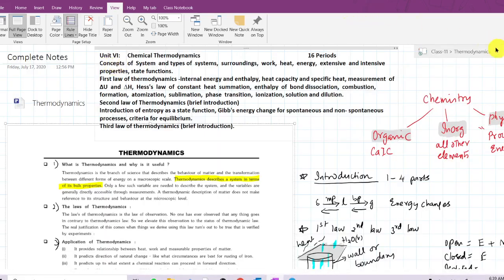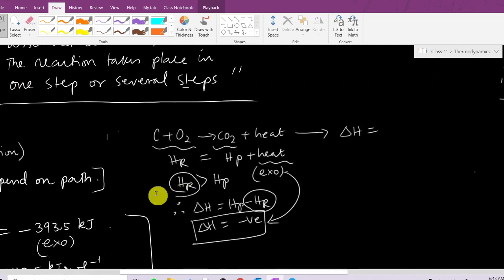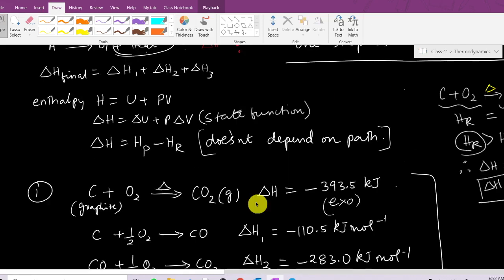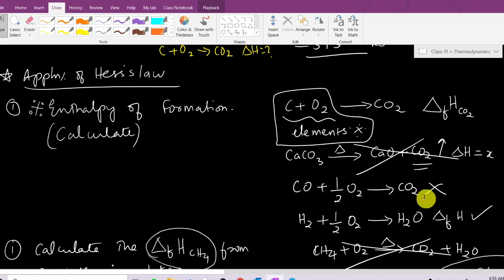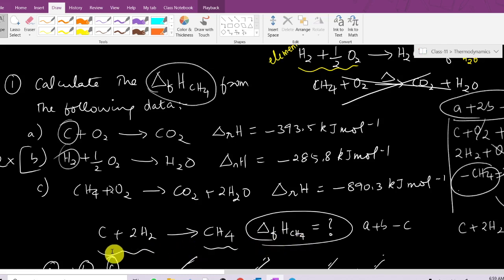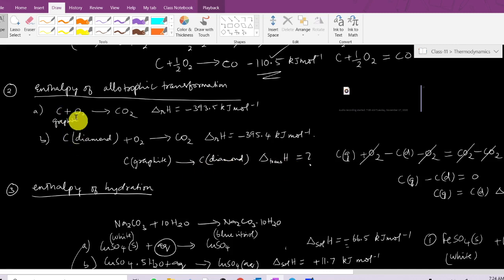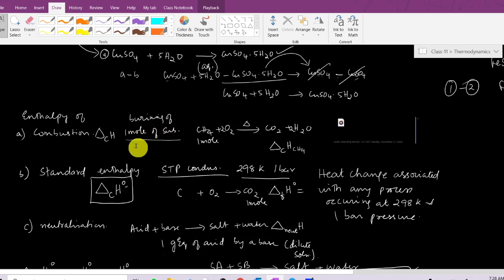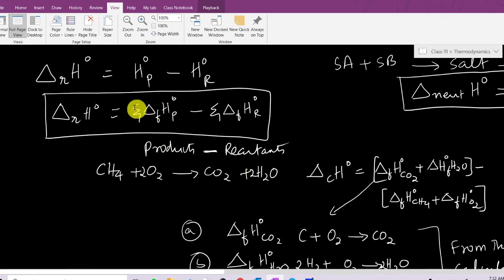NCERT chemistry videos-Thermodynamics - Hess's Law with solved problems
My Online Class recorded video |  Thermodynamics | Hess's Law of constant Heat summation | Solved problems for better understanding |
For admission to my online chemistry class Register in this Google form

ONLINE chemistry coaching for JEE (Mains & Advanced) & NEET
You can also Register in my website to access my materials